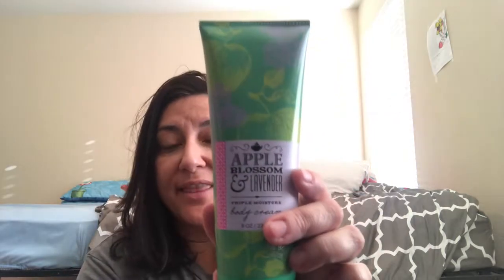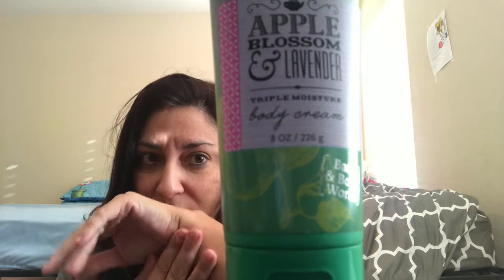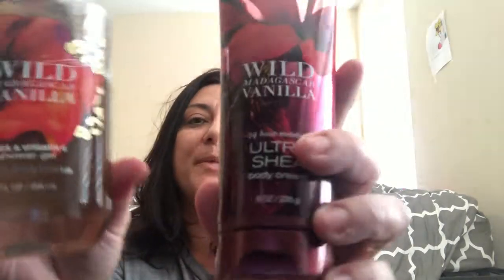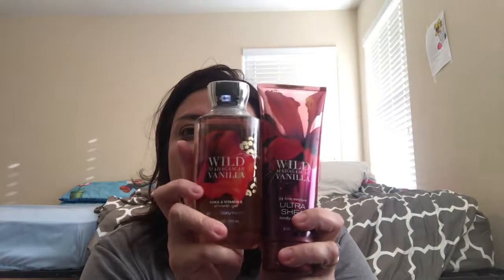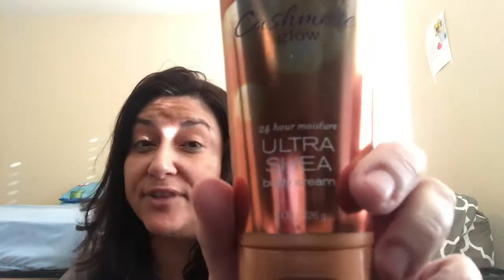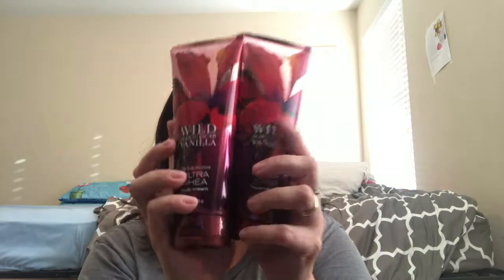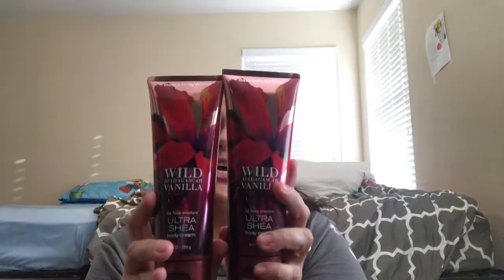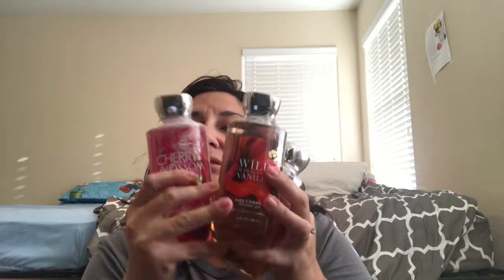PART 2 BATH AND BODYWORKS HAUL